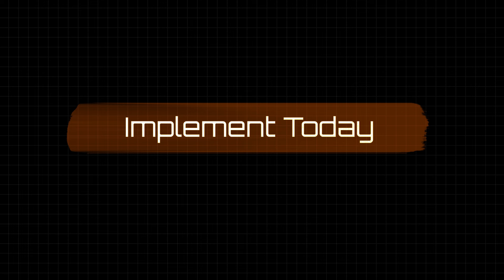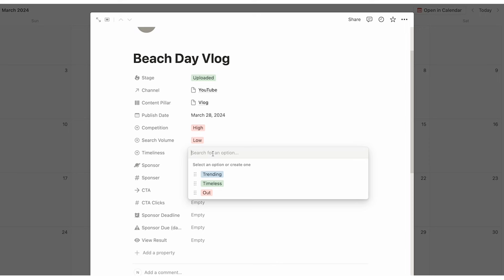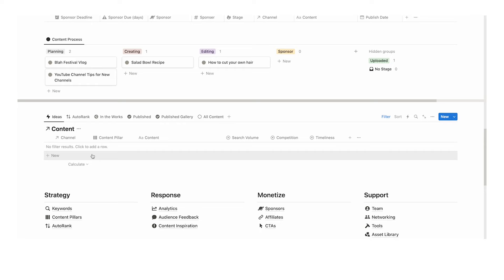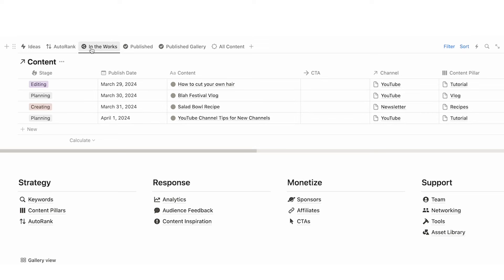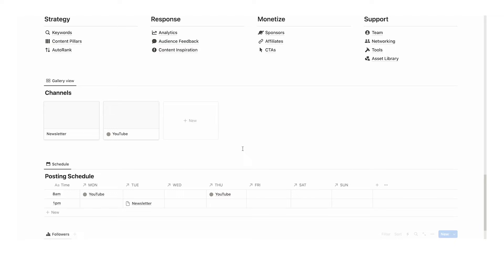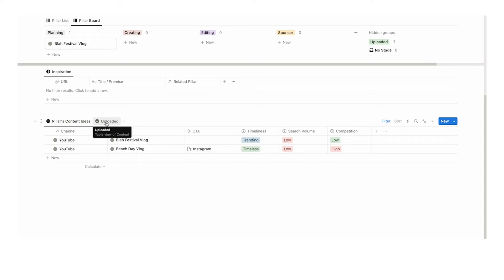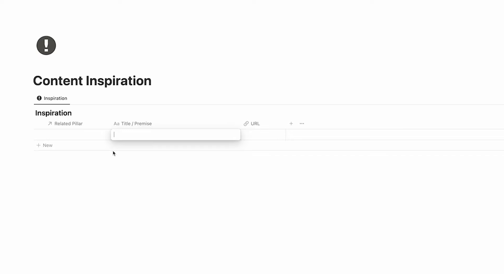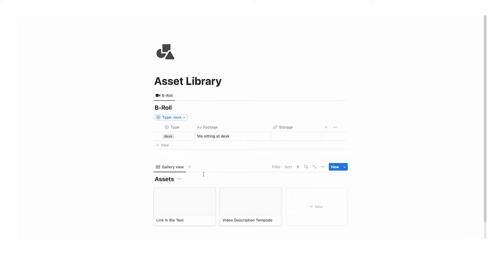The BEST Notion Content Creator Template FULL TOUR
My All-In-One Notion Content Creator System to capture ideas, plan your content, organise sponsorships and use data to propel your Growth 🚀

Join 800+ USERS transforming their personal and professional lives in 2024

Time Stamps
00:00 C.R.E.A.T.E Process
01:49 Add Content
06:03 Content Calendar
06:50 Sponsor Deadline
07:44 Content Process
08:21 Content Ideas
09:17 AutoRank
11:14 In the Works
11:47 Channels
12:42 Schedule & Followers
13:52 Keyword Score
17:12 Content Pillars
17:47 Analytics
21:13 Feedback
21:44 Inspiration
22:13 Sponsors
23:03 Affiliates
23:20 CTAs
23:37 Networking
24:10 Tools
24:36 Assets
25:41 Team
27:37 System

Manage all your Content Creation in 1 Notion Dashboard

Idea Generation
Quickly capture ideas and label their Channel and Content Pillar

Content Planning
Strategically plan your content across all channels & stay consistent with uploads.

Streamlined Process
With the “Stage” board view, sponsor deadline count-down, dynamic calendar and the “in the works” hub; You can ensure you always stay on top of the content you’re working on.

Predictive Content Success
Use Data to strategically grow your channels, by estimating the success of the content before creating it.

AutoRank:
Automatically Organises your ideas based on search volume, competition levels and timeliness so you know what content to prioritise first

Keyword Score:
Automatically orders your Keywords based on search volume and difficulty to rank first, so you know where to focus your efforts

After Launch Success Review:

- Analytics: Track CTA Clicks & the View Results to find trends in the best performing content by Channel, by Pillar and by CTA.

- Experiments: Run experiments with your content and track the results to know how to keep iterating and improving your content

Track Call to Action responses per video and see the average & total clicks by Content Pillar, by CTA and by Channel.

Outsource & Support
With a built-in “Team” page you can easily outsource work when your Content Creator business is ready to take the next step.

Manage all the other components of Content Creation
- Tracking your Subscriptions & Gear
- Quick links to your Asset Library
- Quickly capture Audience Feedback & Content Ideas
- Creator Networking opportunities

Unlock Explosive Creator Growth with Publish OS
Elevate your Content Creation by utilising a PROVEN system
Implement in 2 minutes to start seeing results tomorrow